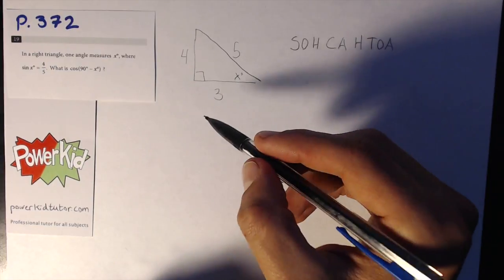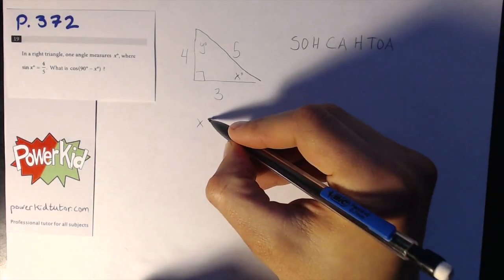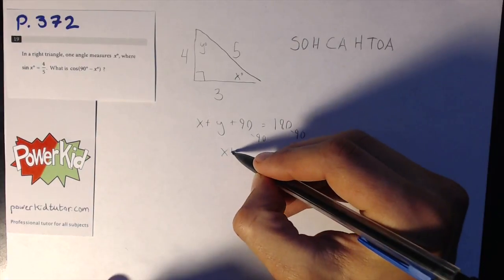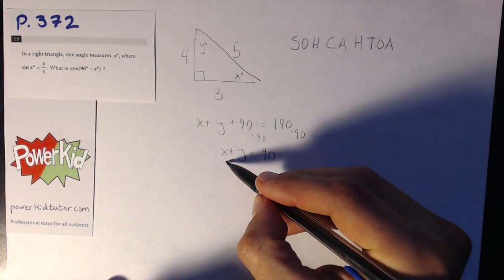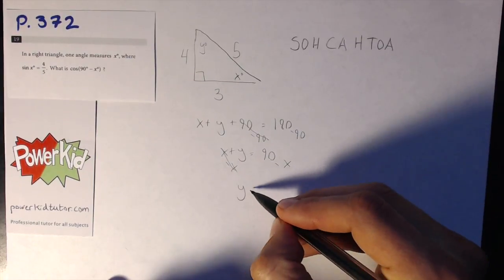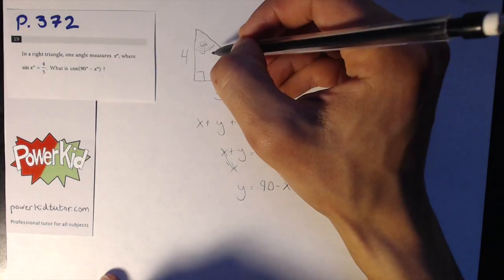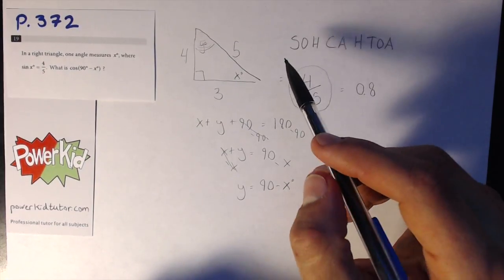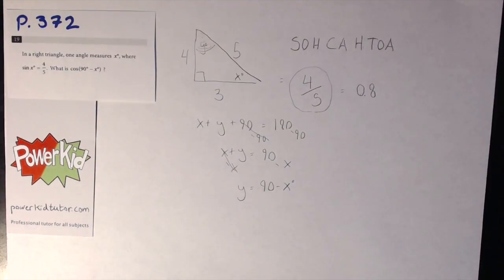SAT Tutoring Test 1, NoCalc, Q19 - Woohoo!